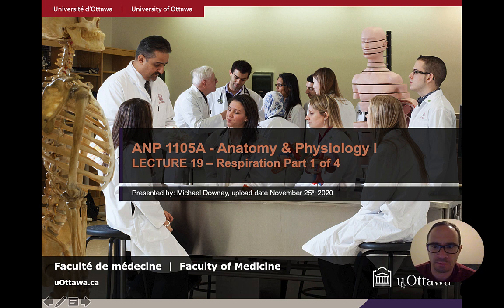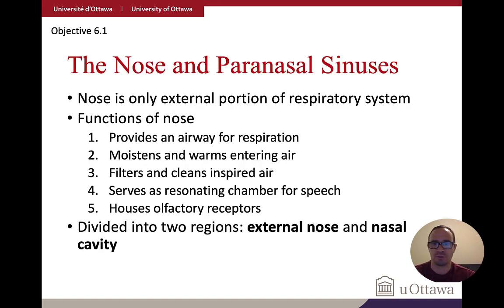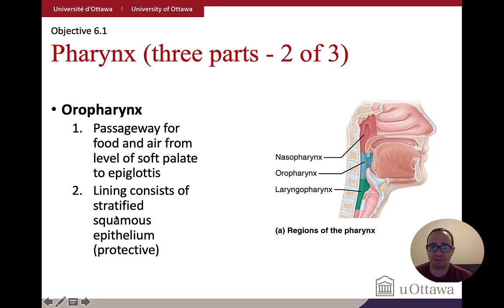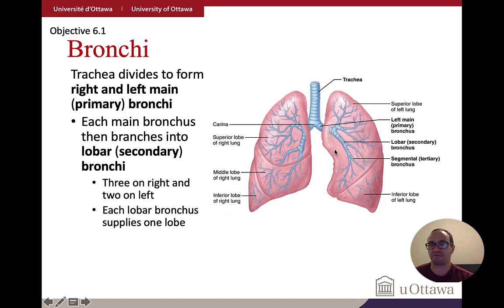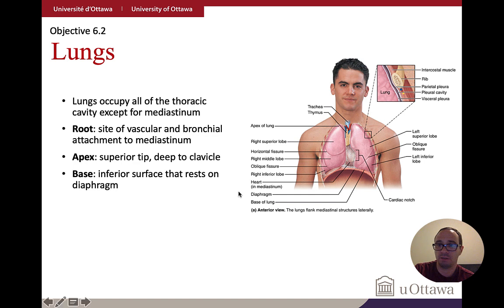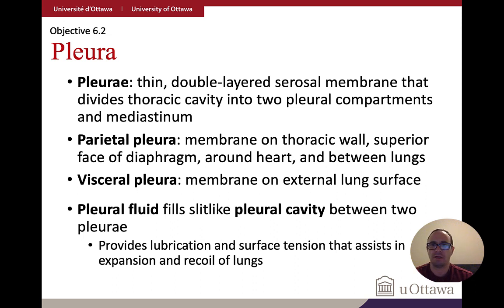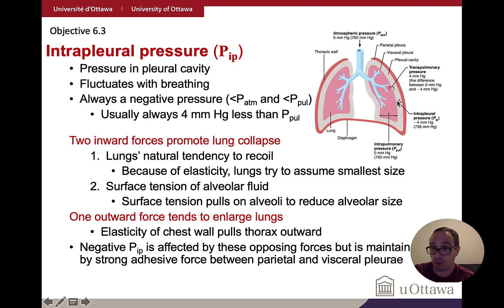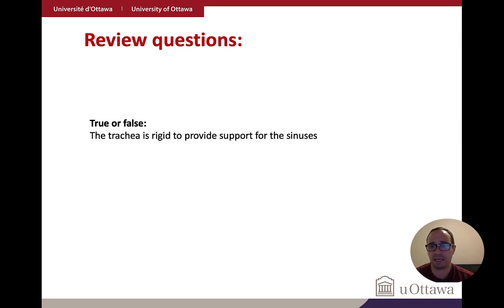lecture 19 - Respiratory System Part 1 of 4